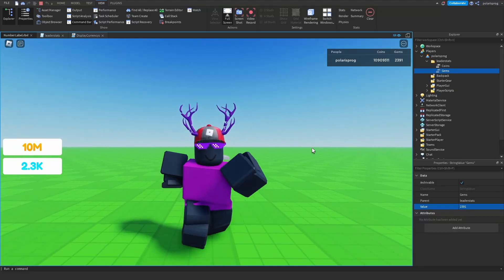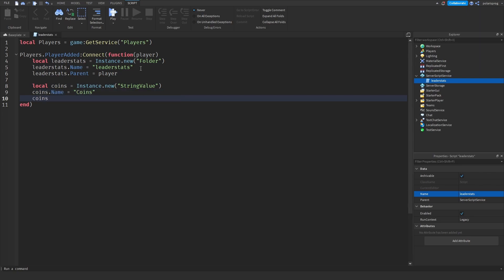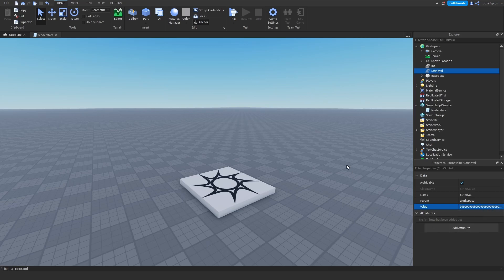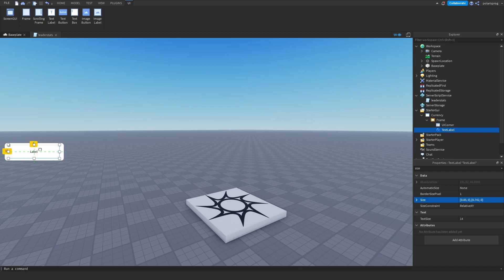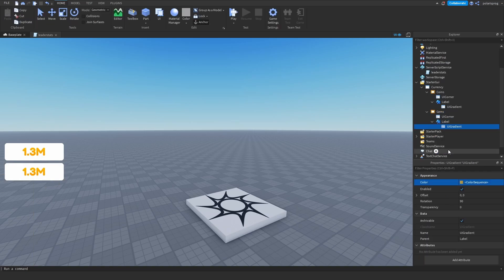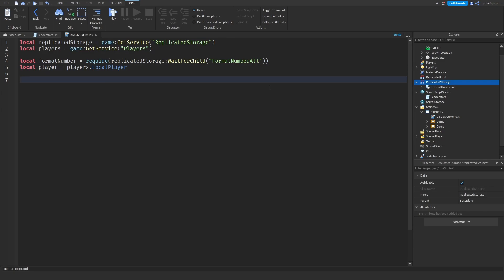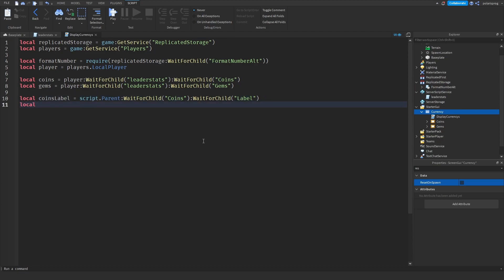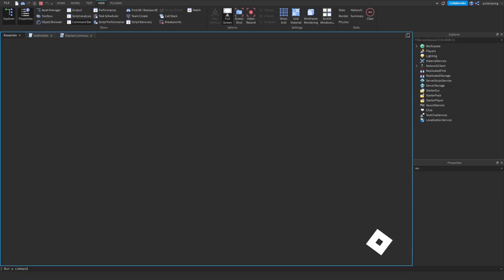How to make a Formatted Currency Display GUI in Roblox studio - 2022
How to make a Formatted Currency Display UI in Roblox studio - 2022